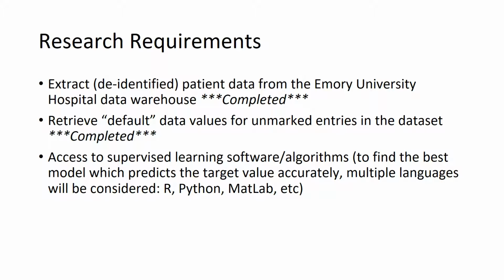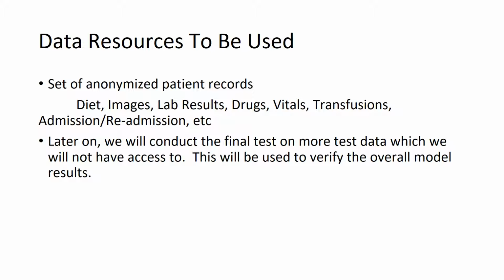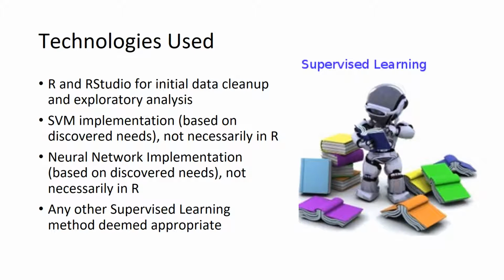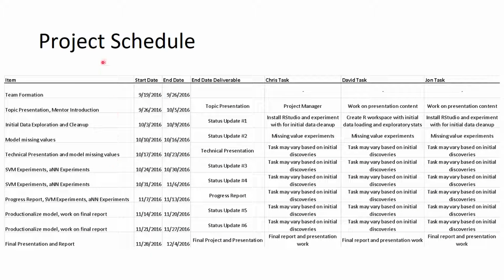Topic Presentation Readmissions